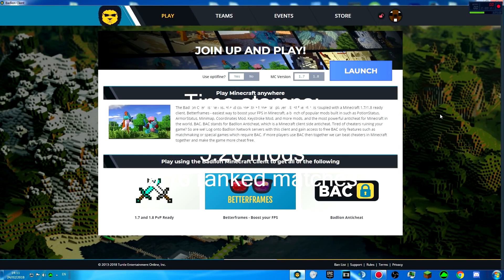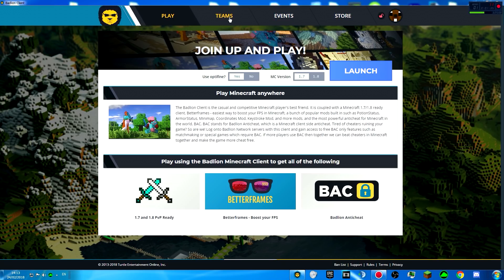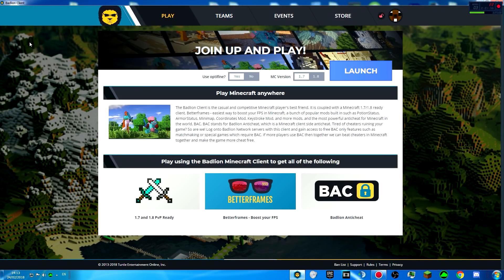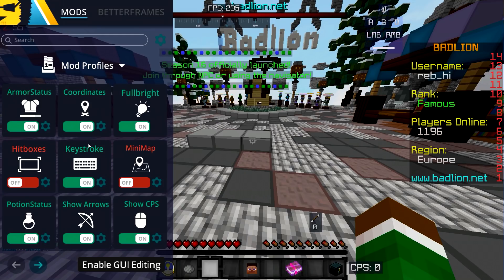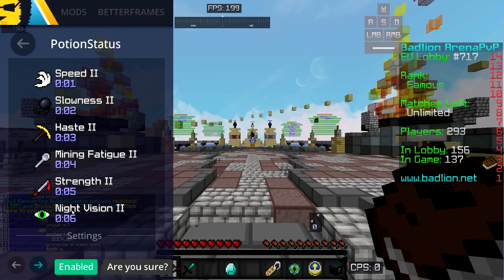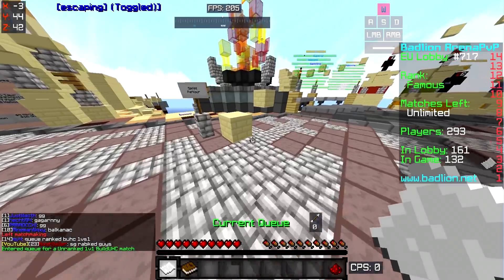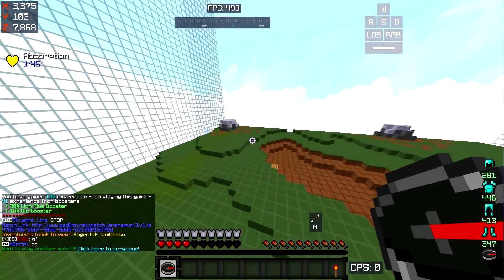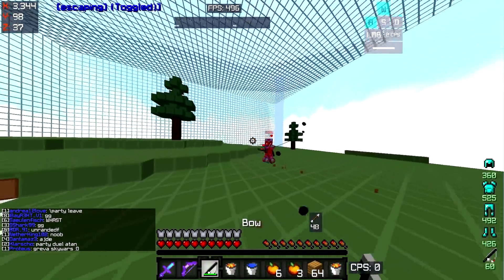Badlion Client 2.0 Showcase + giveaway (Free Anti Cheat Client in Minecraft)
FOR THE PACK SERIES:

send SCREENSHOTS of the pack + a download link for the pack to you can add your channel if you wish so.

IGN: reb_hi + alts

i do not claim to own any music in this video